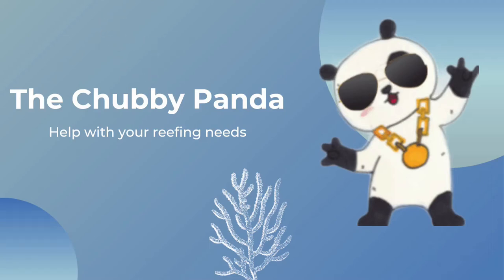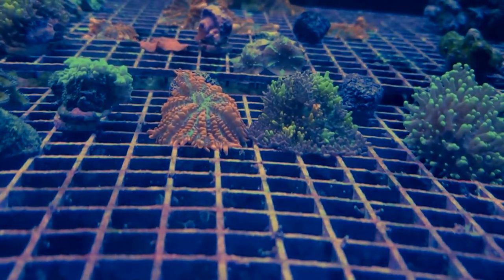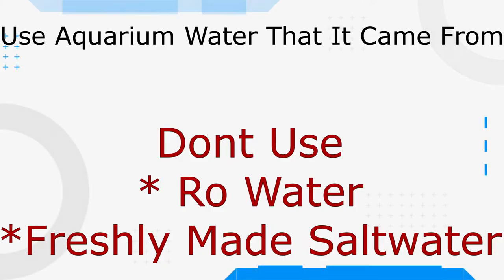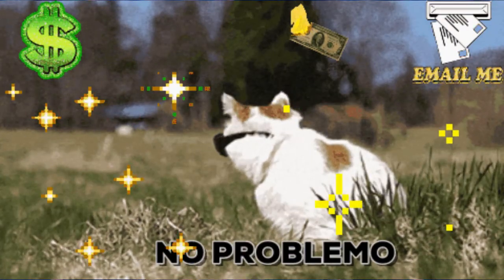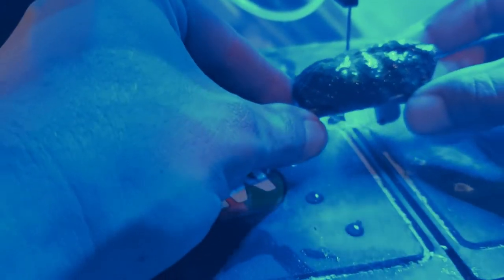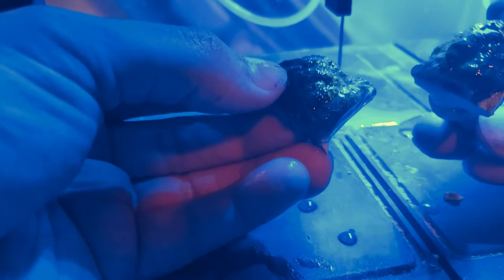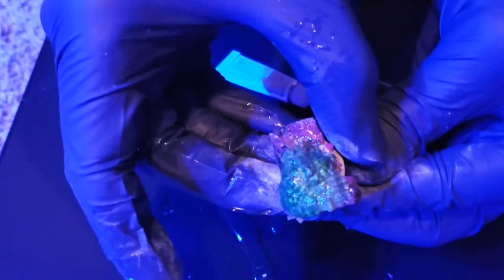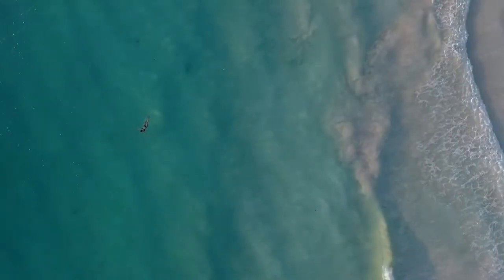How To Frag Coral! We show you with a Mushroom Coral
We Show You how to frag a Mushroom Coral in this Video With a Band Saw. There are a lot of questions on threads on how to frag coral. So we made a how to frag coral video for you to show you how to frag a mushroom Coral with a Bandsaw.